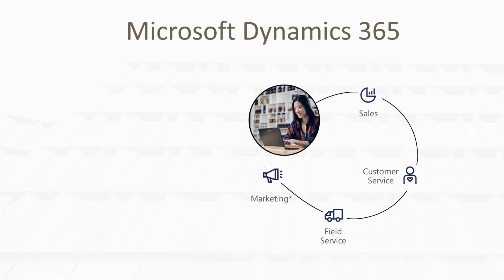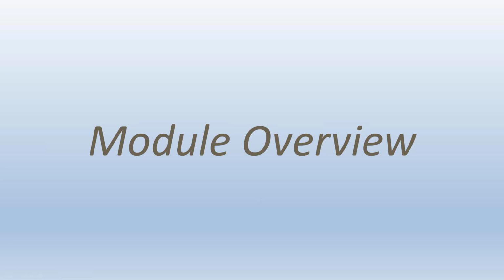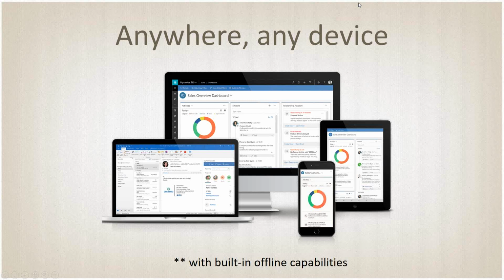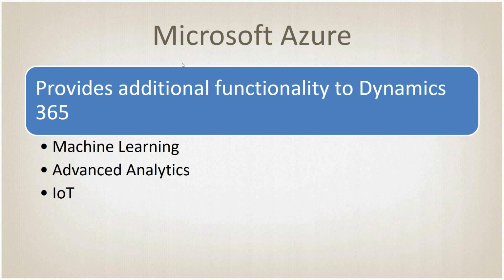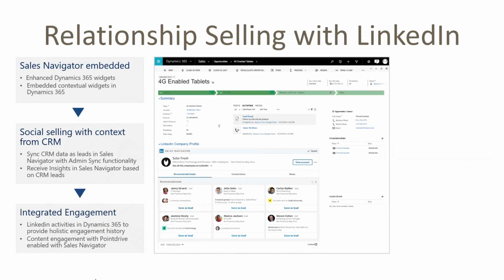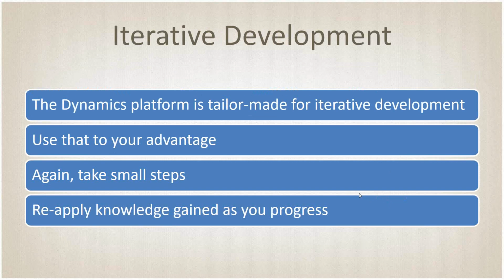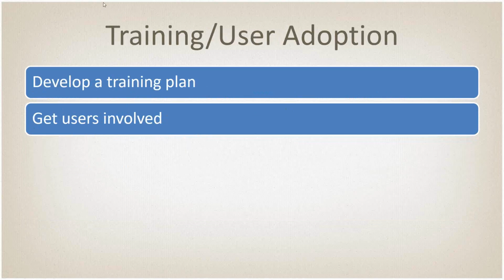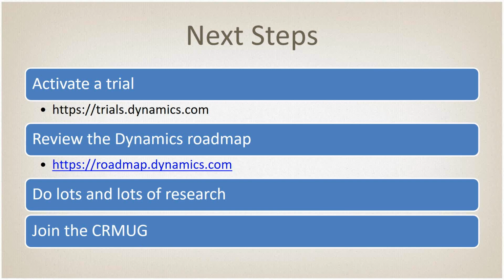DYNAMICS 365: New to the product overview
Dynamics 365 is a really huge application so in this webinar, I thought we could start and the beginning and discuss the how, why, what, and where of the platform. This includes features and functionality, modules, and a small bit about licensing.